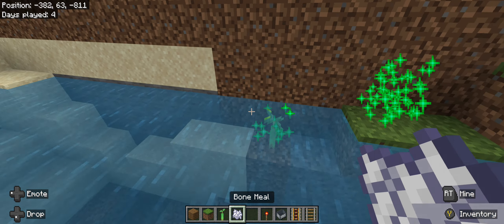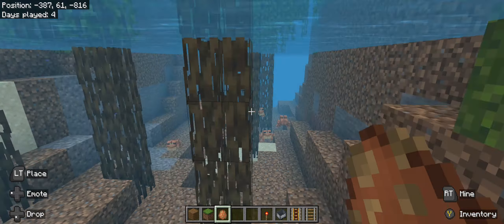Continuing The Rollercoaster! Episode 2!